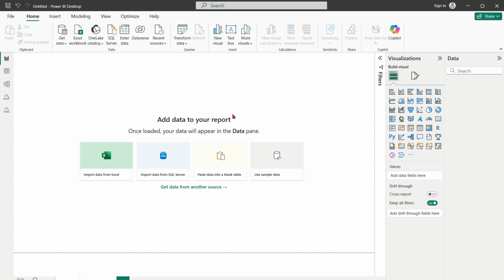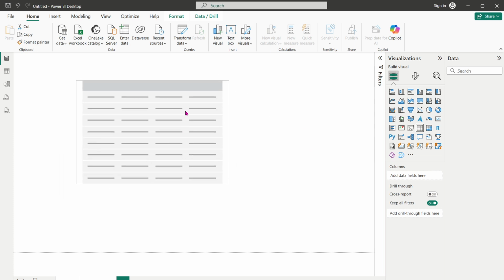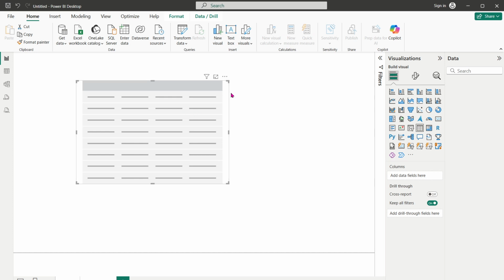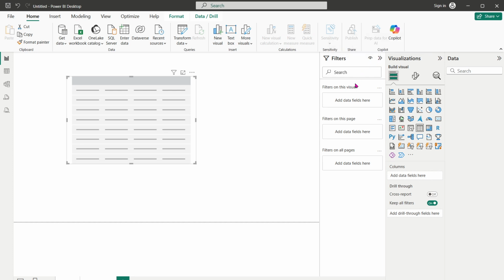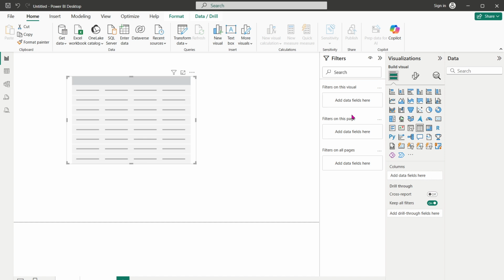Set Visual Level & Chart Level Filters in Power BI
Want to filter data in Power BI visuals like a pro? 🎯 In this step-by-step Power BI tutorial, you’ll learn how to set visual-level and chart-level filters to control exactly what data appears in each visual — without affecting the whole report.

✅ In this video, you’ll learn:

The difference between visual-level, page-level, and report-level filters

How to apply filters to individual charts in Power BI

How to use advanced filtering options and conditions

Tips for cleaner visuals and faster performance

Real use cases for dashboards and data analysis

By the end, you’ll be able to set precise filters in Power BI visuals to create focused and interactive reports.